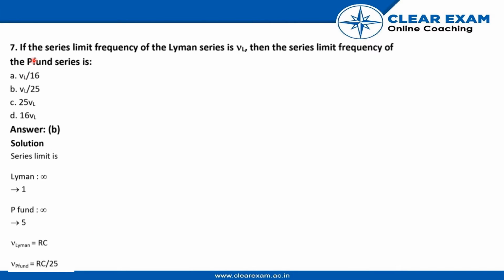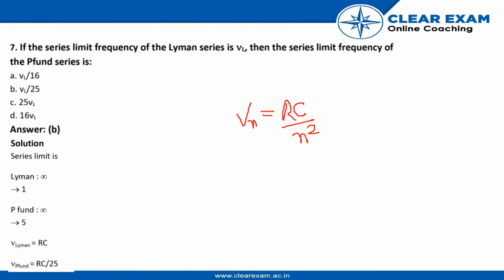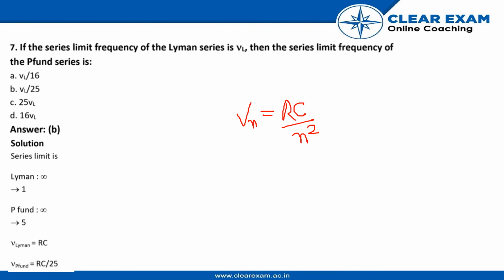JEE Mains Previous Year Paper 2018 | January-Shift 1 | Physics | ClearExam | Question 07